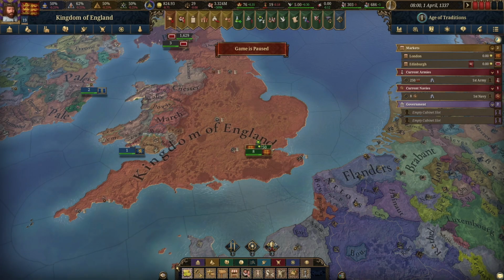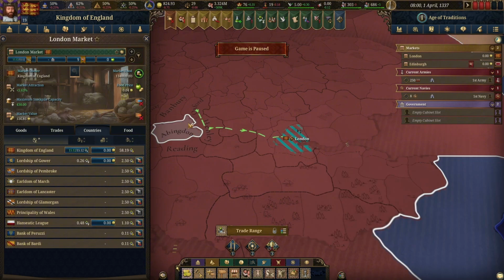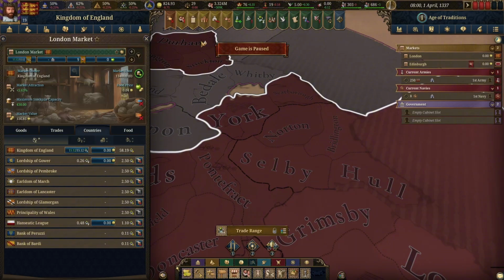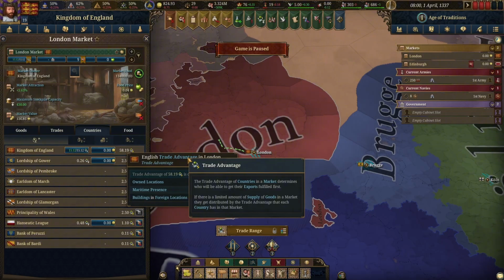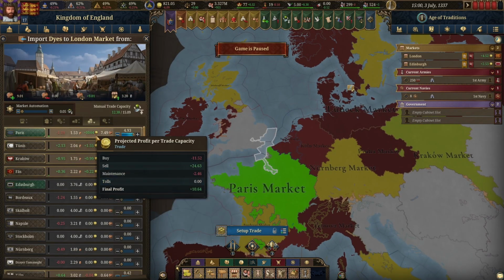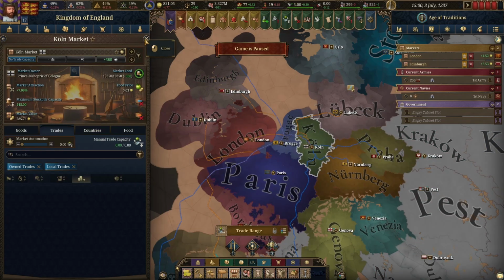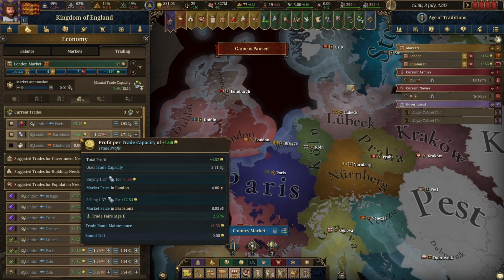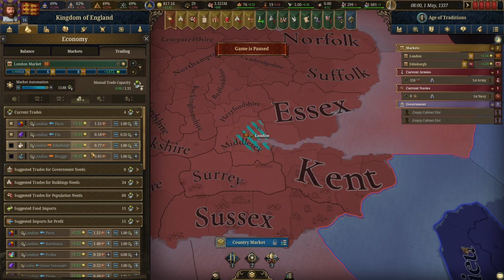Europa Universalis V: Absolute Beginners Guide - Episode 3 (Markets and Trading)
Europa Universalis V introduces a deeply reworked trade and market system, and in this tutorial I break it down step-by-step so you can understand how goods actually move, who profits, and how to control markets strategically.

In this video, we cover both the visible trade routes you set manually and the automatic market interactions that happen behind the scenes — the part that confuses most players.

Topics Covered:
A general overview into the market system

Market access

Automatic imports and exports: why other countries trade in your market

Trade advantage and how it determines export priority

Market supply, demand, surplus, and shortages

Why goods flow without you creating a trade route

When and why to create manual import/export routes

How trade control, proximity, and market access affect pricing

This guide is designed for:

New EU5 players who feel overwhelmed by the market UI

EU4 veterans trying to understand what changed

Anyone who wants to optimize their economy and trade income

This is part of a larger Europa Universalis V tutorial series covering:
Markets & Trade
Goods & Production
Estates & Political Power
Warfare, Control, and Expansion

Europa Universalis V and all associated game content, logos, and artwork are trademarks or registered trademarks of Paradox Interactive AB.